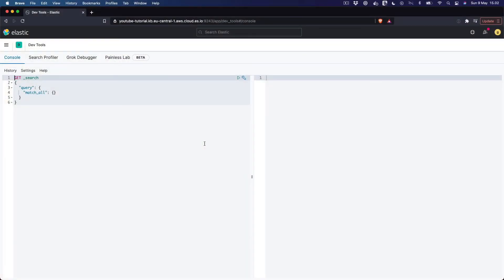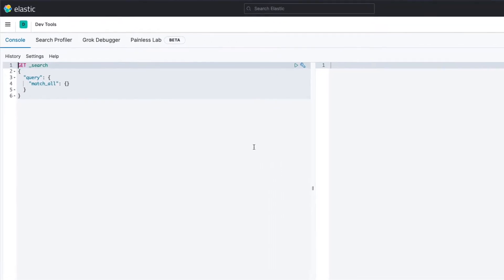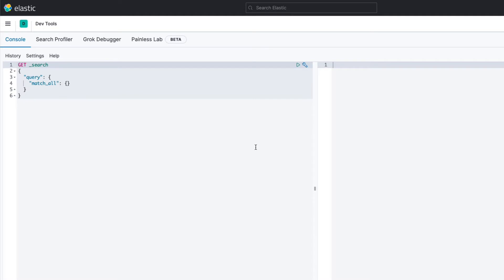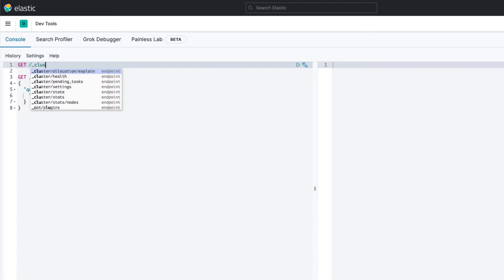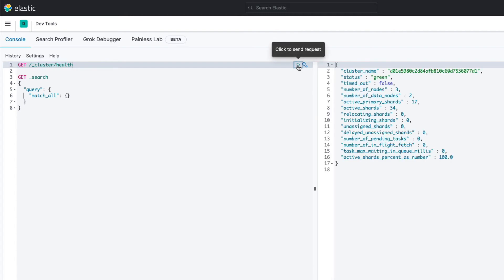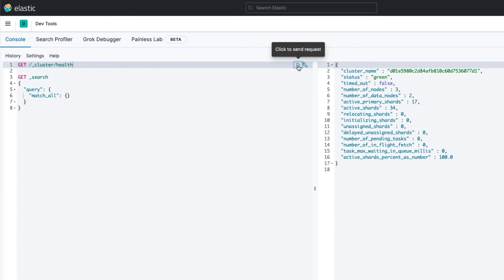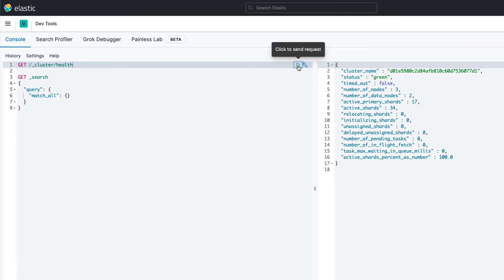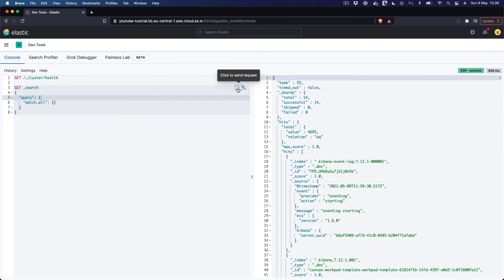Kibana's Console Development Tool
Learn the very basics of the Console development tool within Kibana.